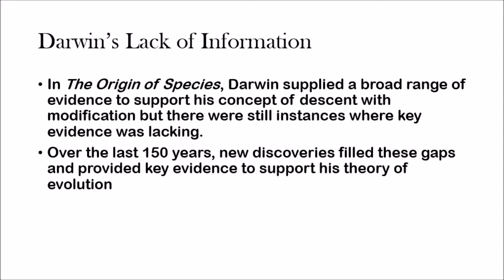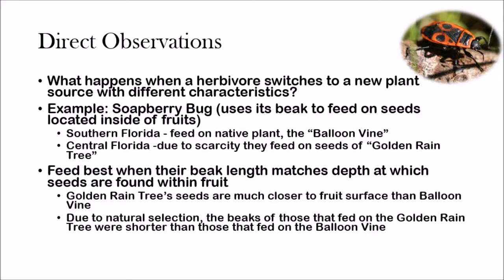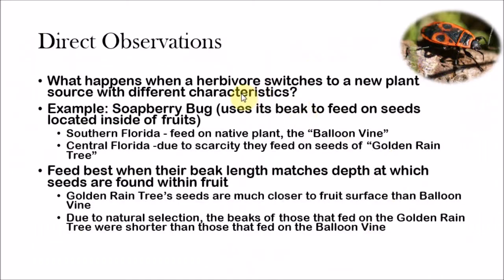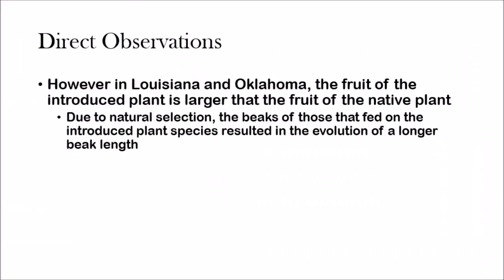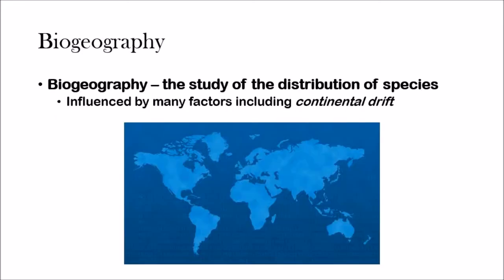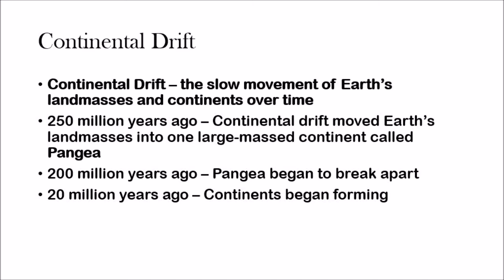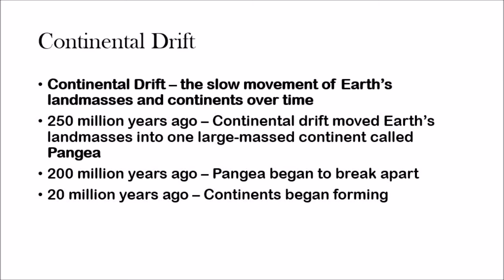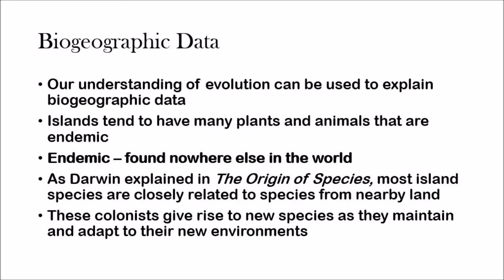AP Biology: Direct Observation and Biogeography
Shreyas briefly talks about the overwhelming evidence that supports natural selection.